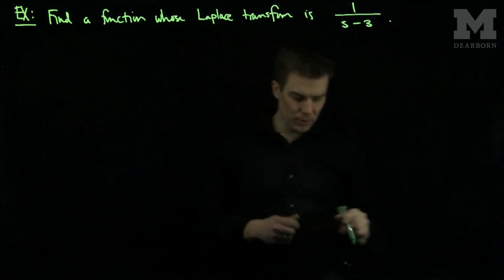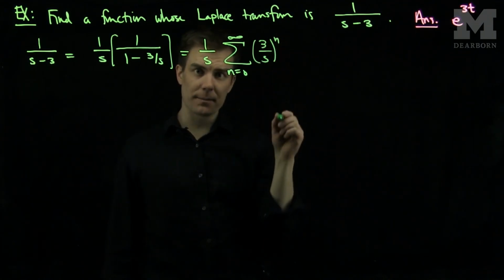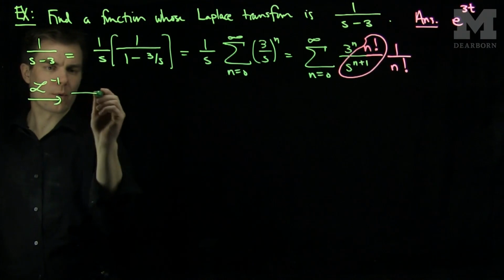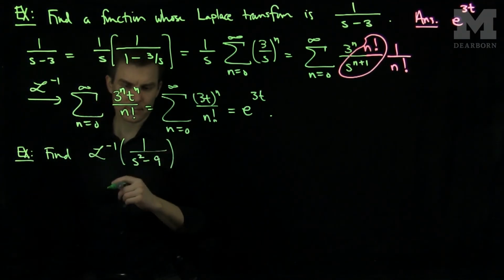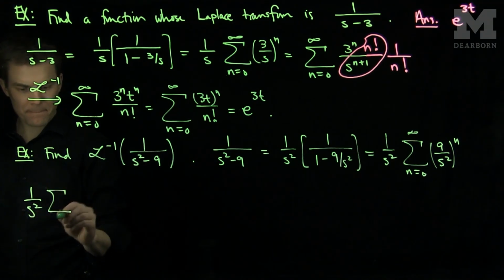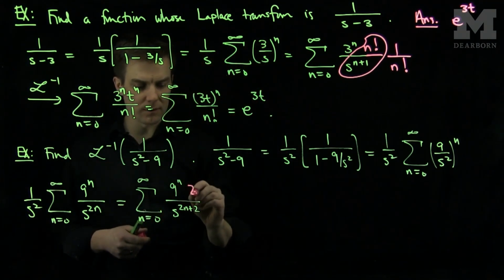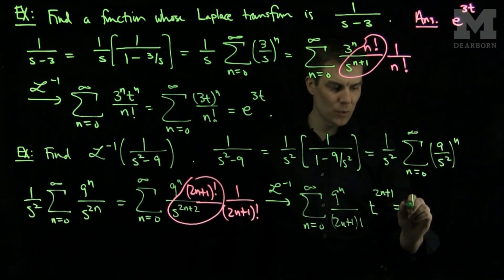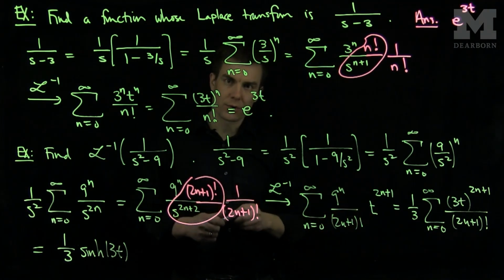Inverse Laplace Transforms with Series: An Example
We show how to use Taylor series in the variable (1/s) to find the inverse Laplace transform of a function.